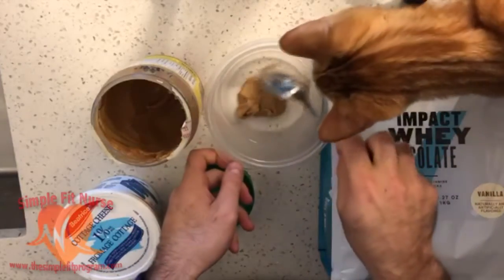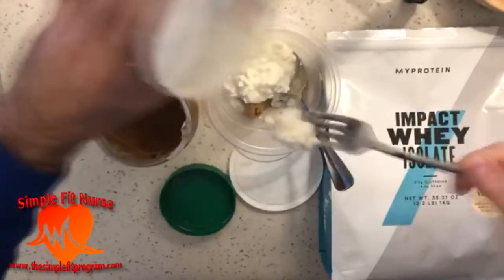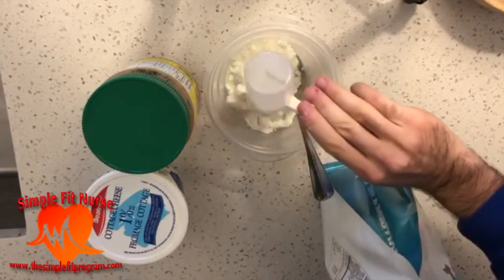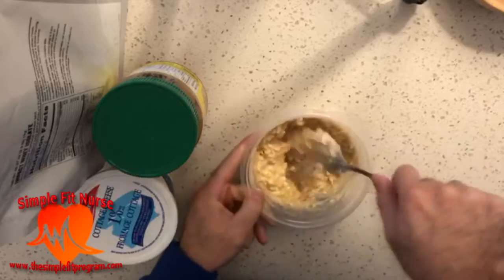Nursing Nutrition: Peanut Butter Protein Pudding!!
This is part of my e-book you can download for FREE

🚀Consider sharing this video with a friend, the channel is relatively new and I would greatly appreciate your support!